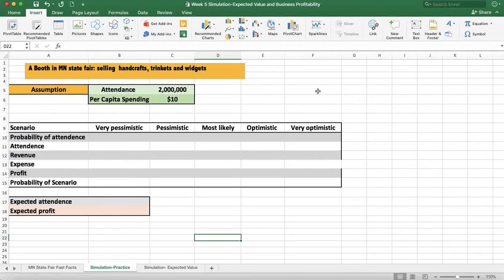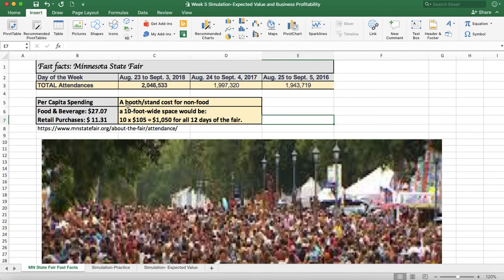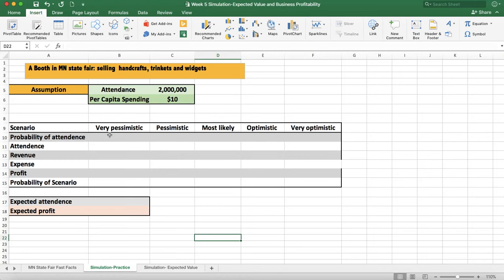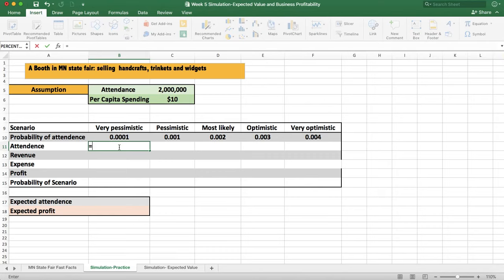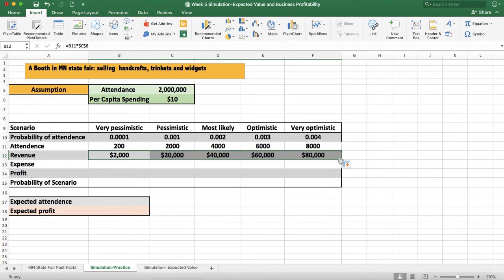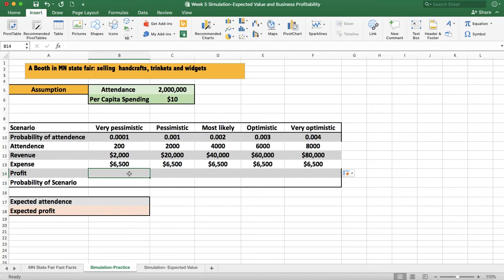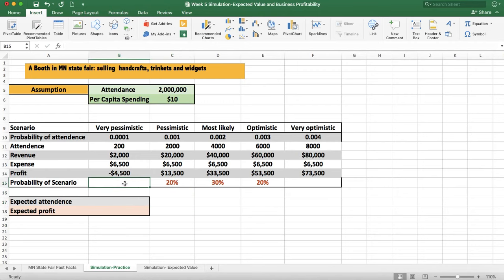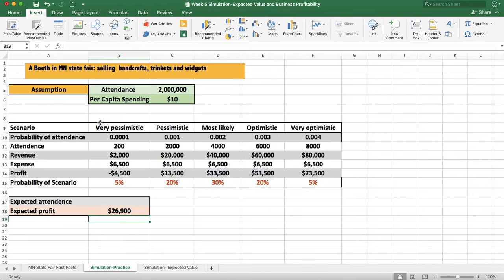Expected value and business profitability simulation